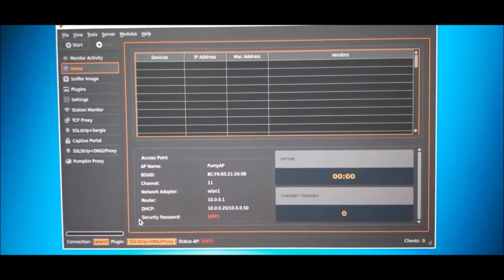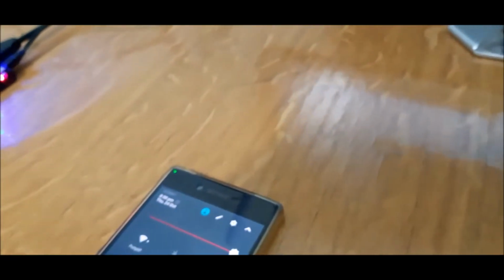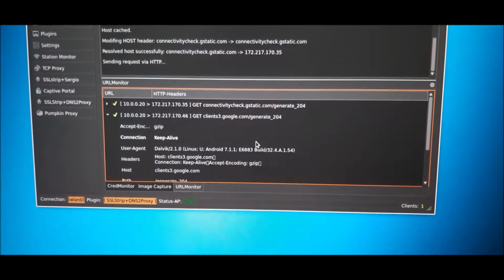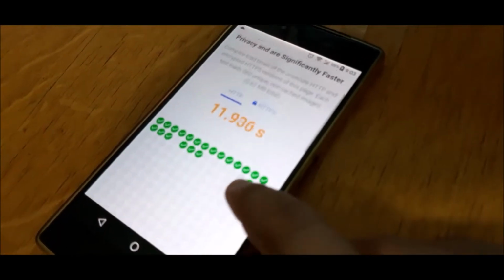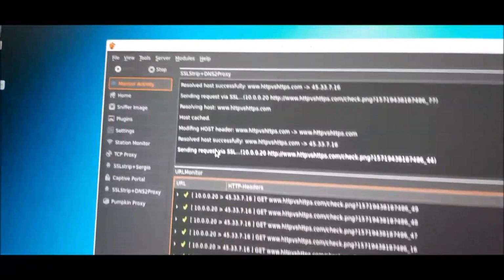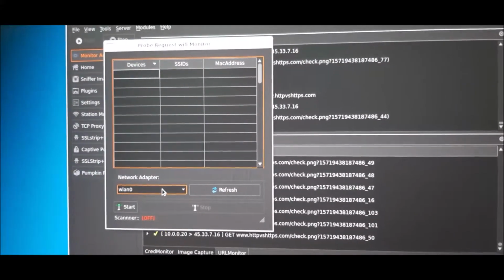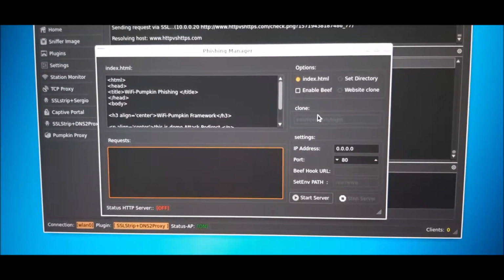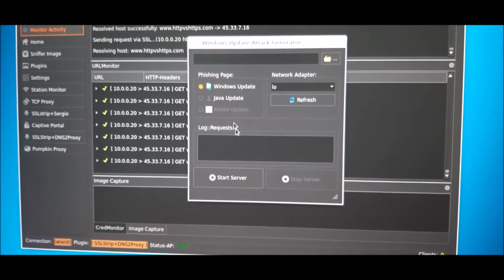Pumpkin Pi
pumpkin pi running on kali linux on raspberry pi 3b